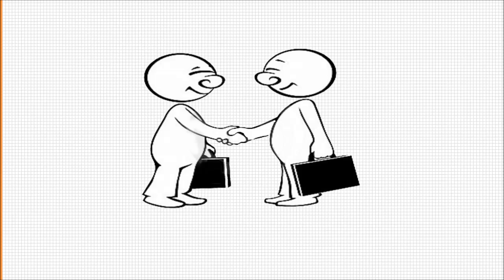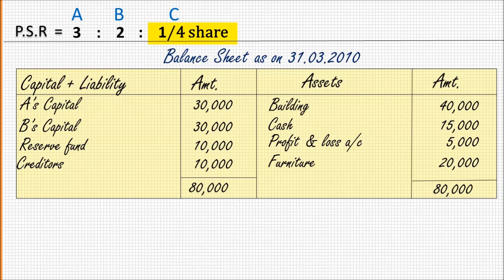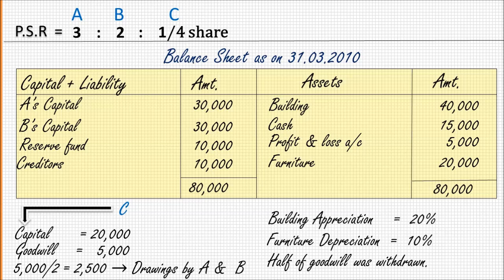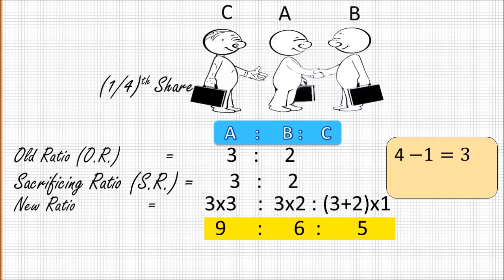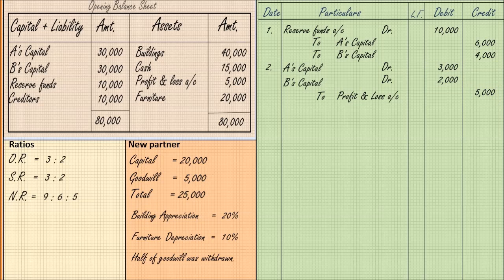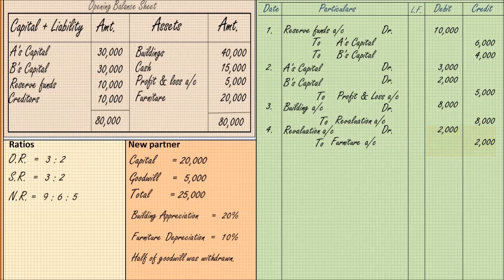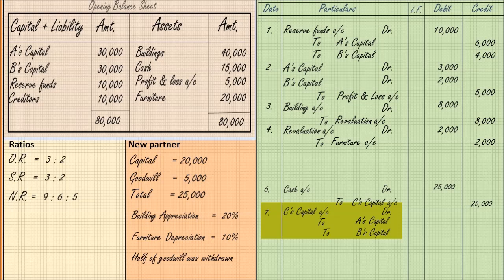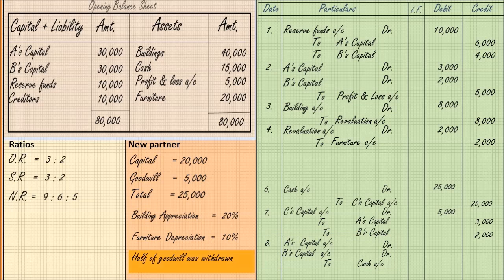Admission of partner Episode 6, part 1